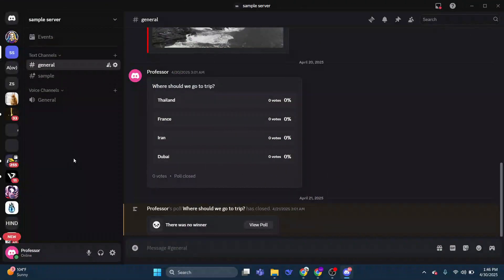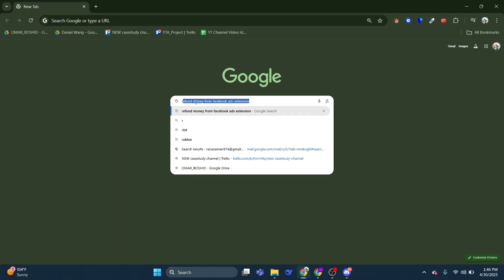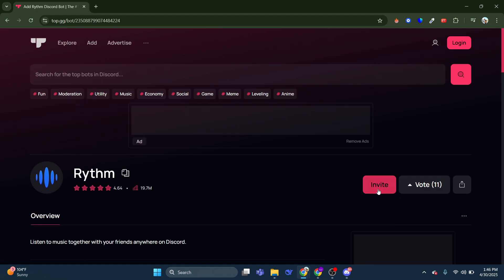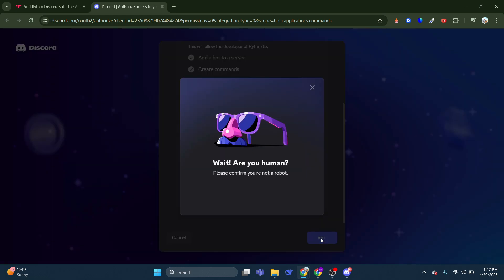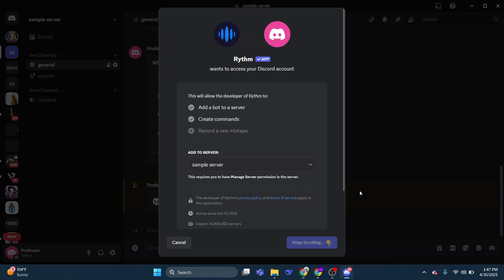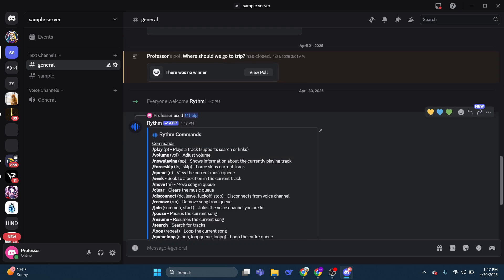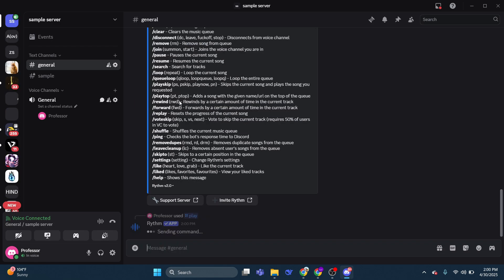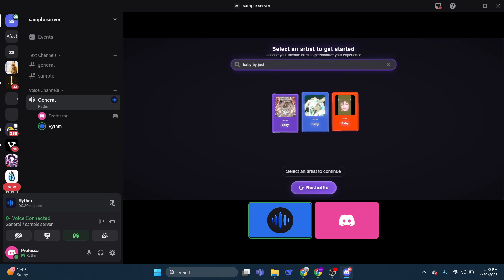How To Use Rythm Bot On Discord (2025)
In this video, I’ll show you how to use the Rythm Bot on Discord in 2025. Whether you're looking to play music, create playlists, or manage bot commands, I’ll guide you through everything step by step.